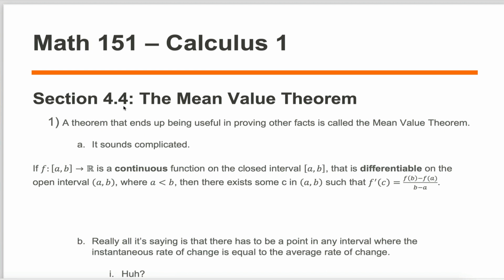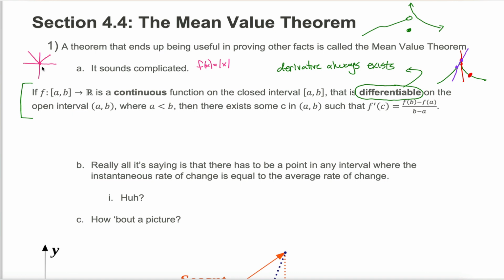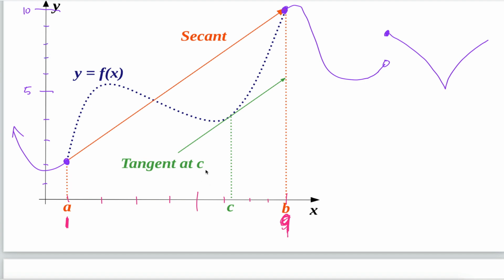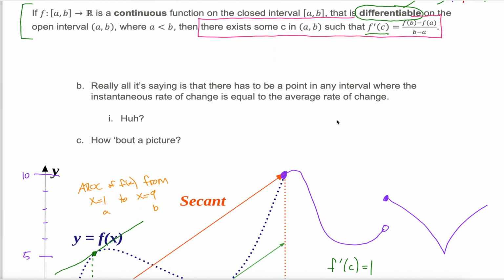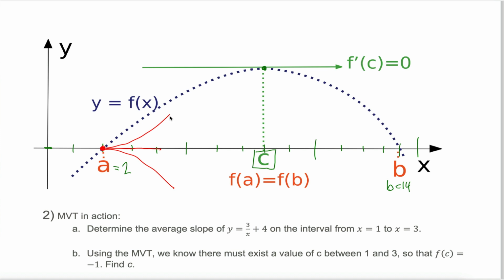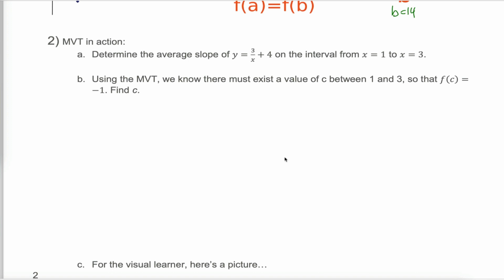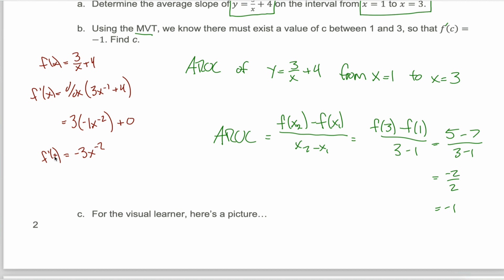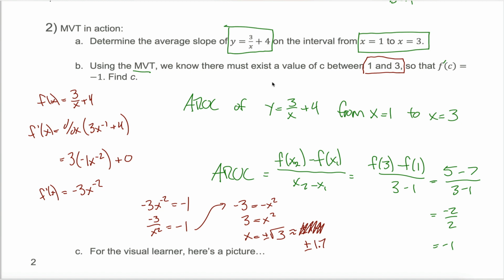4.4: The Mean Value Theorem